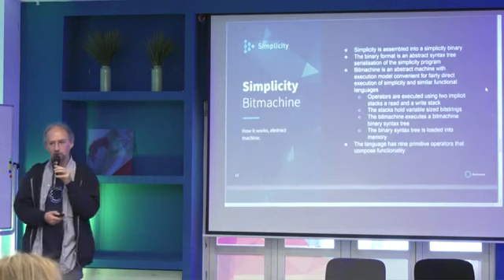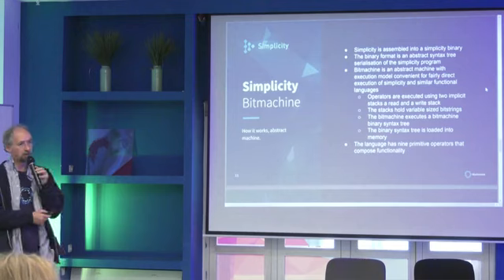Bitcoin Blockchain Explained: Everything You Need To Know Before Investing by Founder Adam Back